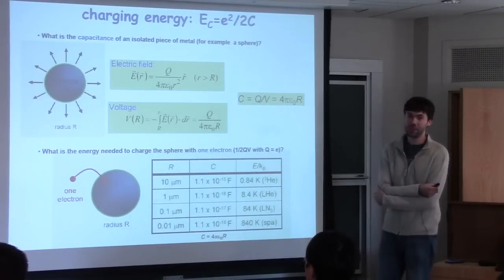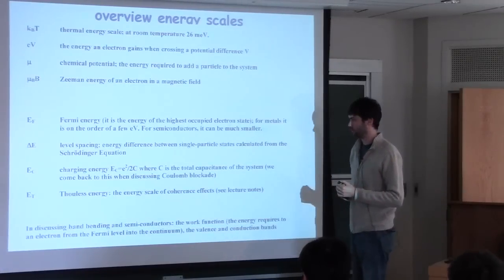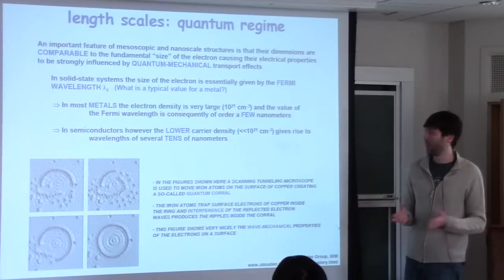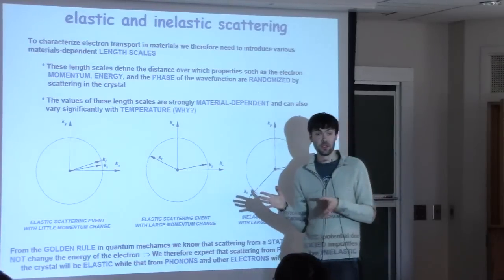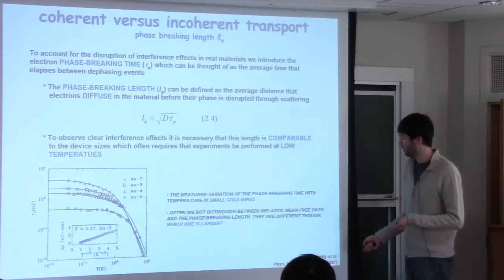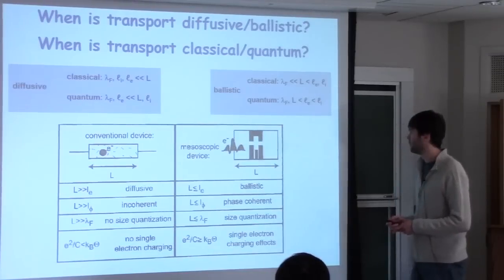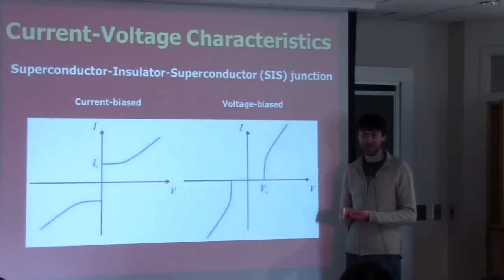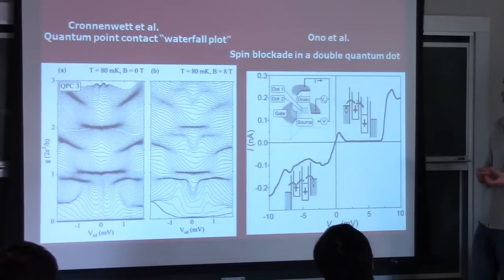Quantum Transport, Lecture 2: Energy and Length Scales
Instructor: Sergey Frolov, University of Pittsburgh, Spring 2013
Summary: In this lecture the realm of quantum transport is delineated by discussing relevant energy and the length scales.
Quantum Transport course development supported in part by the National Science Foundation under grant DMR CAREER 1252962.